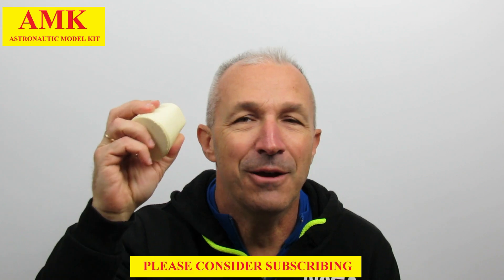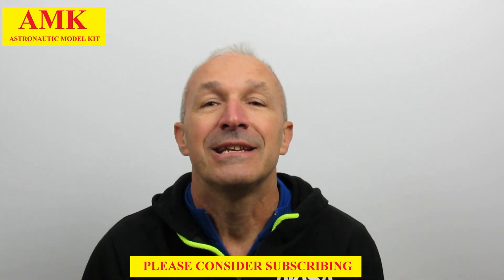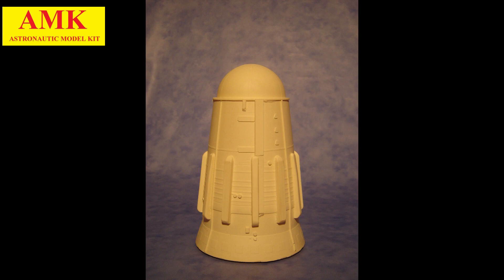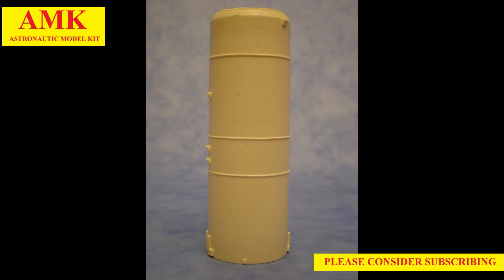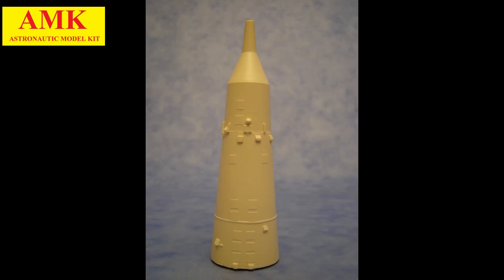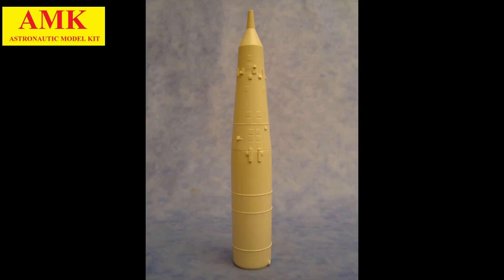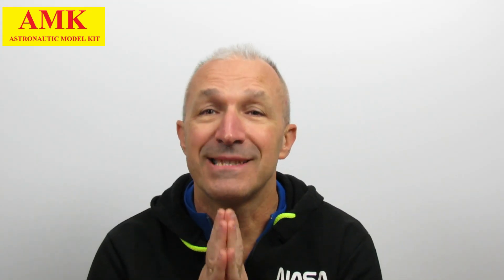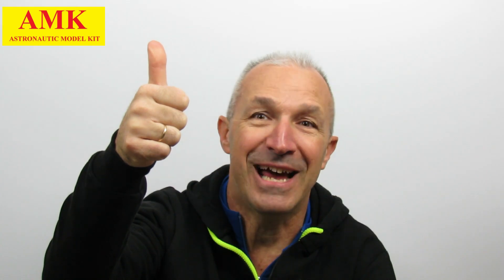The russian' moon rocket N1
In this video I will show you the RSM' N1 russian moon rocket (1/144); the best!